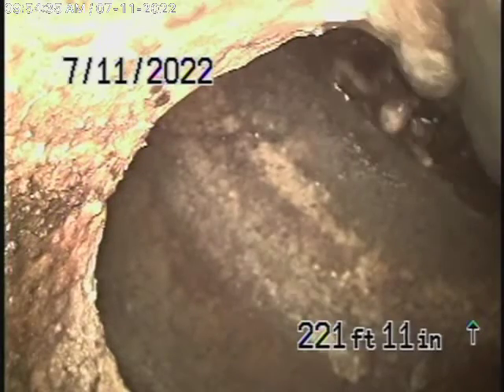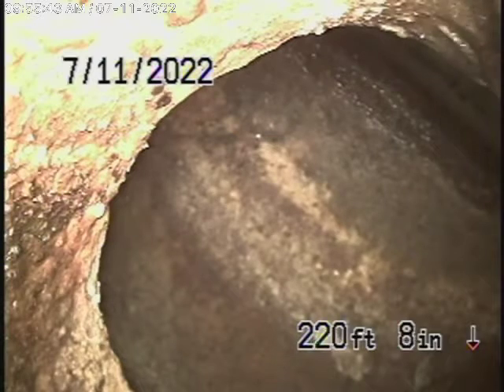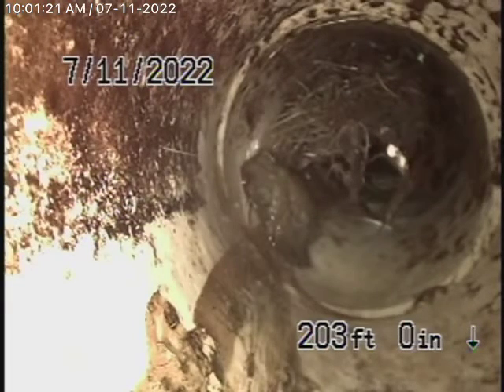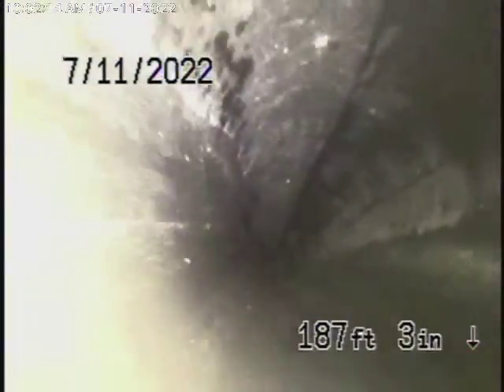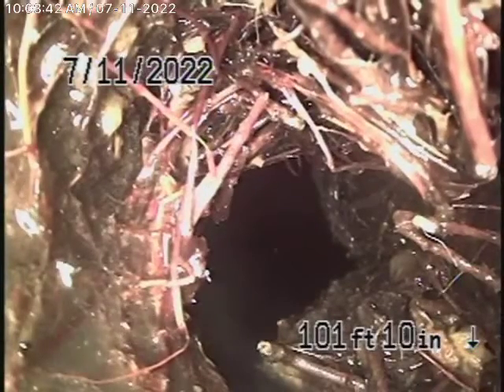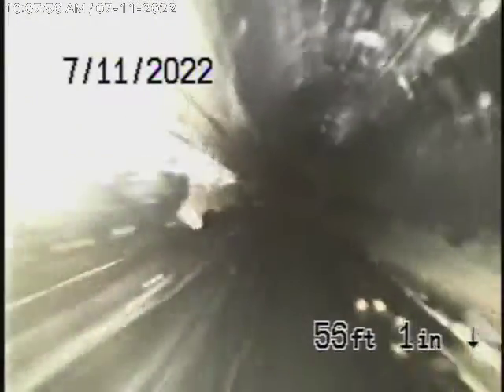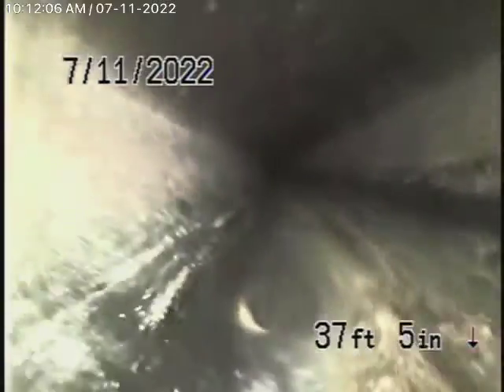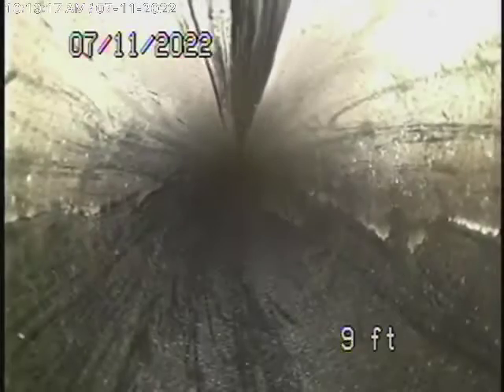2226 Highgate Rd